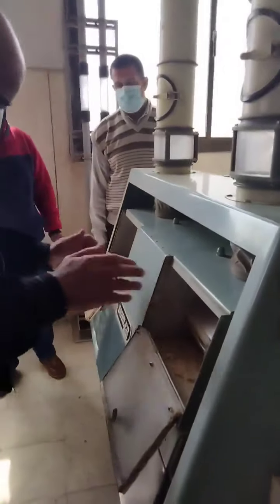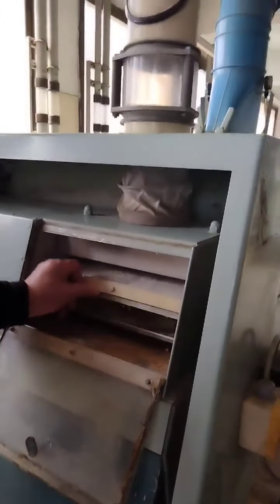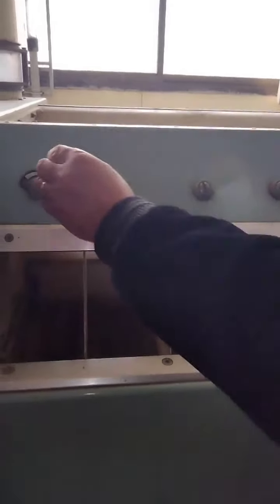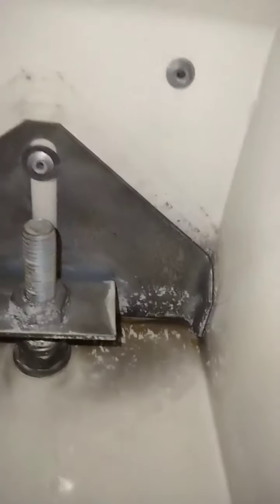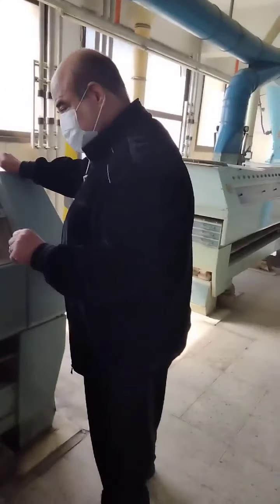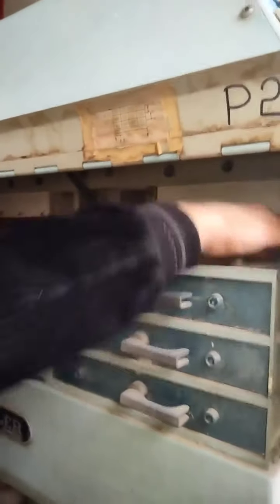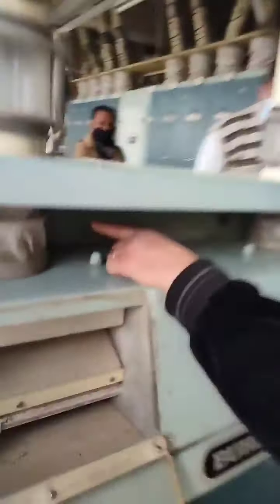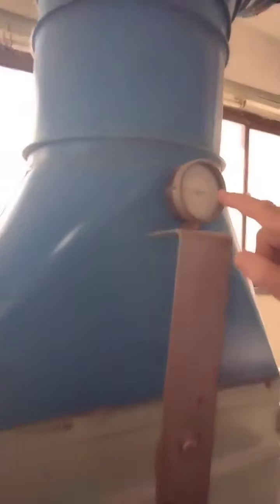شرح السرند semolina purifier للمهندس مجدى عبدالصمد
شرح مكونات السرند semolina purifier للمهندس مجدى عبدالصمد

شرح مكونات السرند semolina purifier للمهندس مجدى عبدالصمد - موقع تكنولوجيا الطحن Millingtec